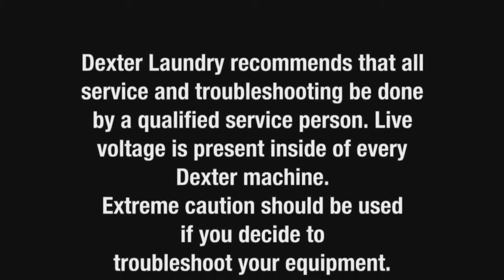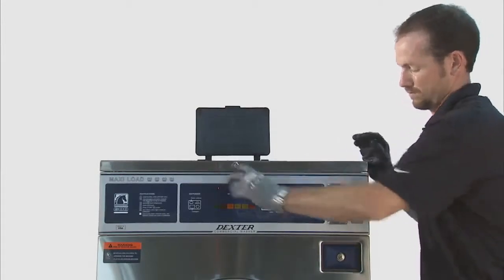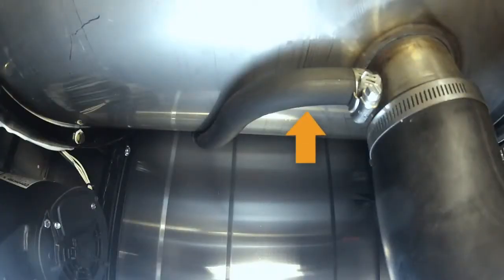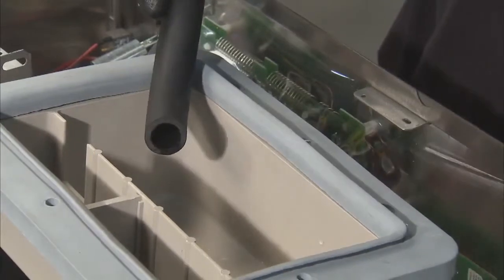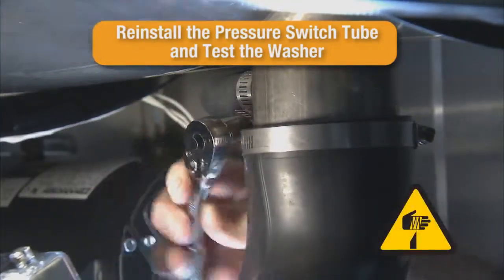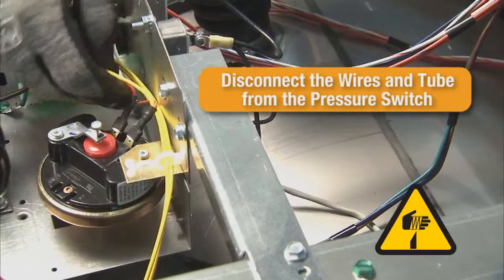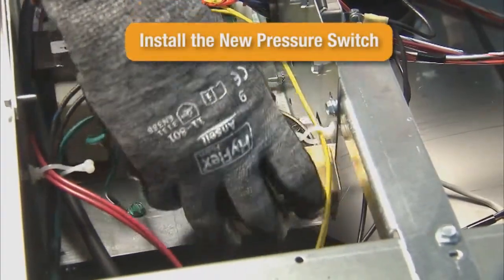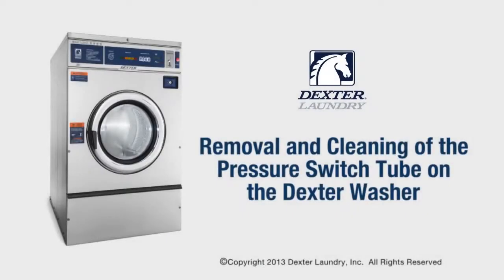Removal and Cleaning of the Pressure Switch Tube on the Dexter Washer